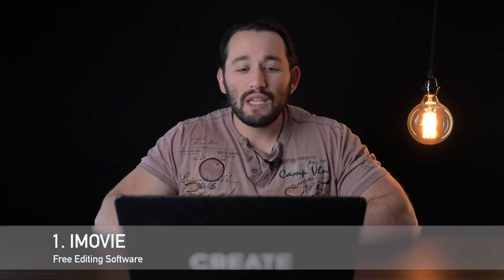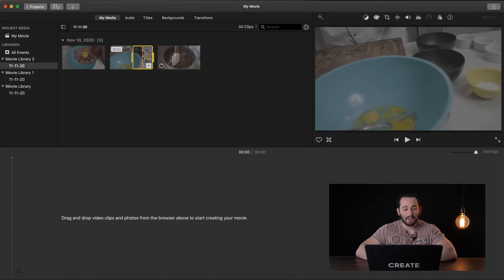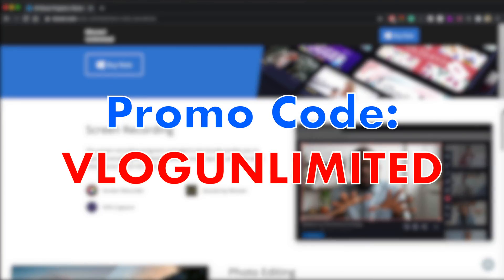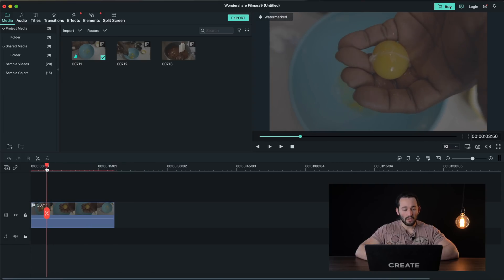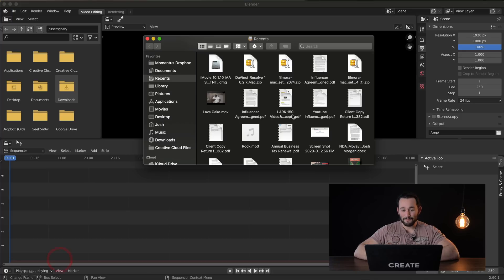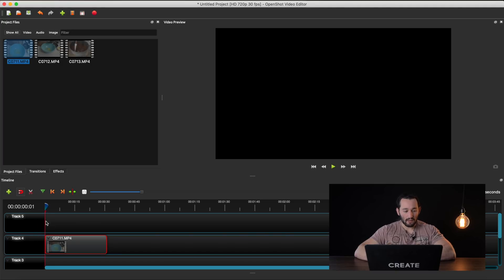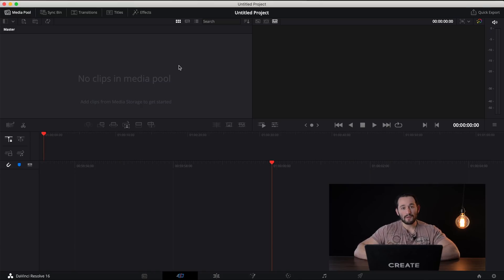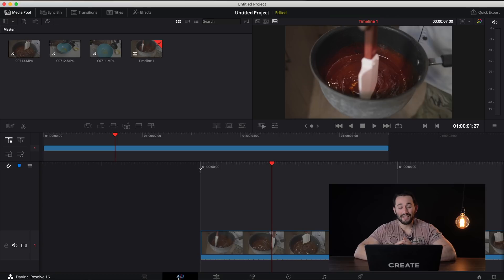Top 5 Best Free Video Editing Software (2020)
Top 5 Best Free Video Editing Software in 2020! In this video I'll show you a couple of free video editors for PC and Mac with no watermarks, nor sign up. Free video editing software is basically boarded with numerous resctrictions, although I have found some that are not at all. These video editing apps will probably provide you nice and convinient service! Each of them contain its pros and cons, so that you are to make your own choice!

00:00 - iMovie
03:20 - Movavi Video Editor
04:19 - Filmora Wondershare
06:26 - Blender
08:24 - OpenShot
10:31 - DaVinci Resolve